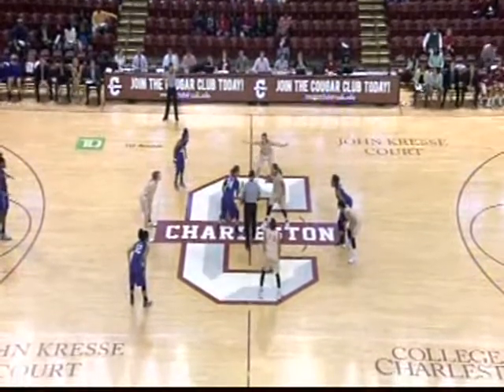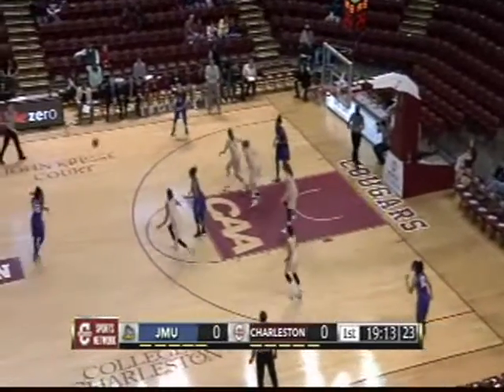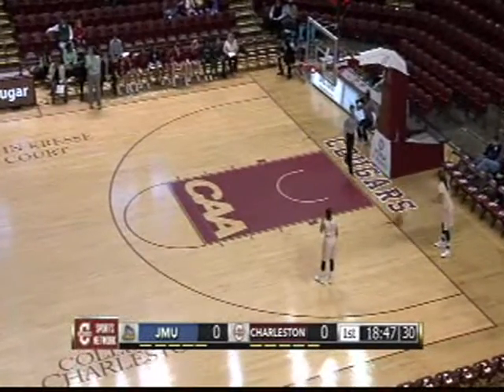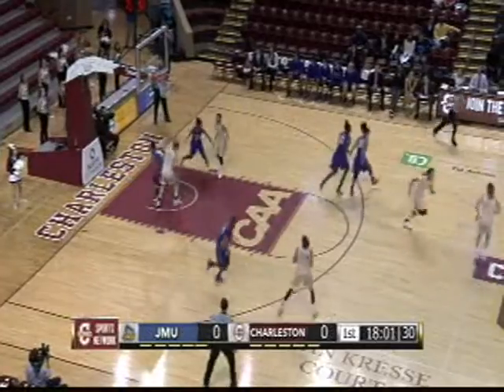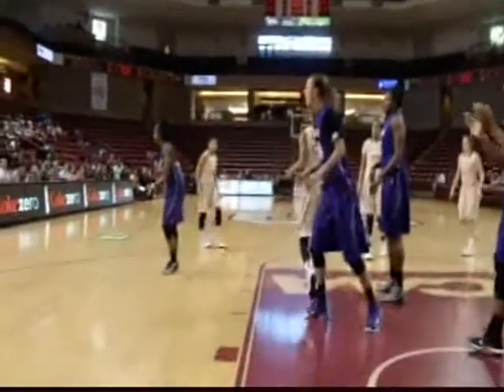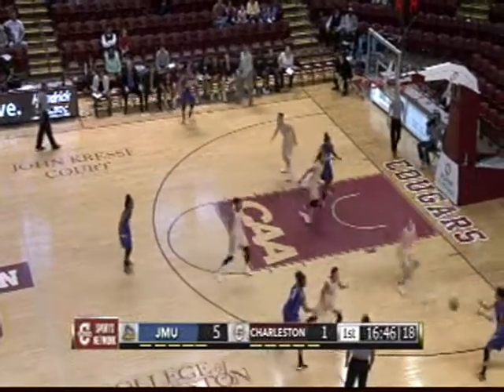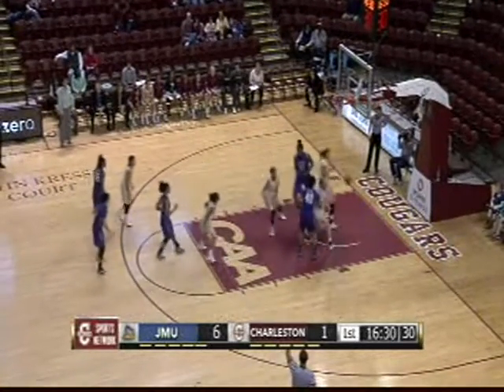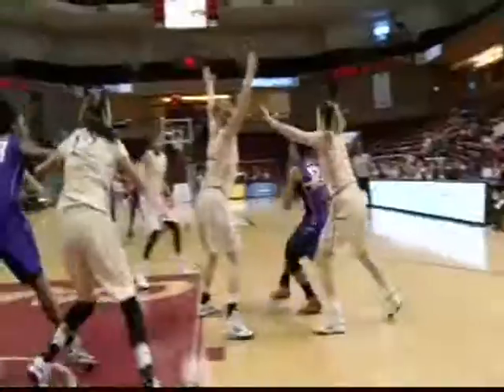Jonathan Barden Basketball Play-by-Play 2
College of Charleston vs. James Madison